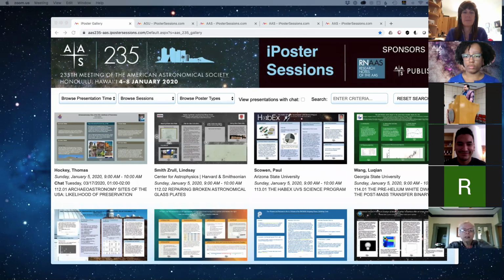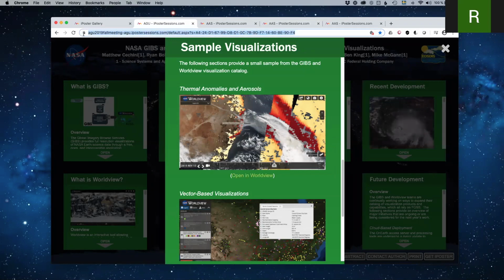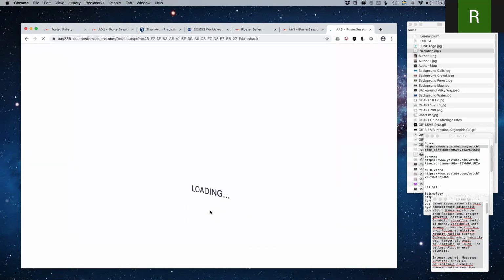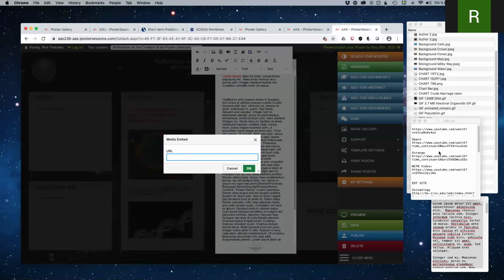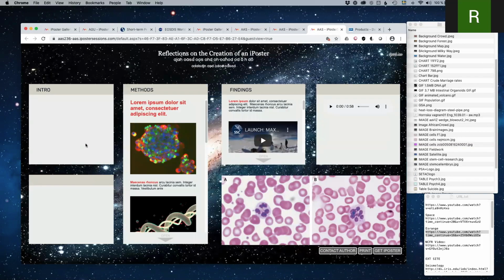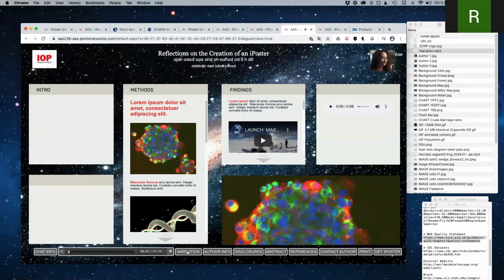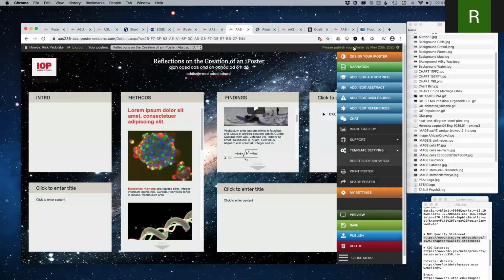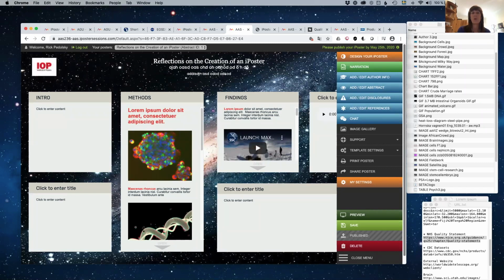AAS 236: iPoster Author Training For The Virtual Meeting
Watch as we take you through the whole process of creating and presenting an iPoster for the virtual meeting and answer any questions you might have.